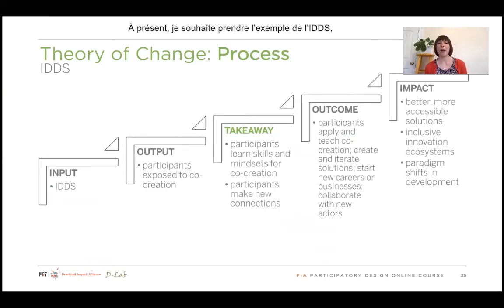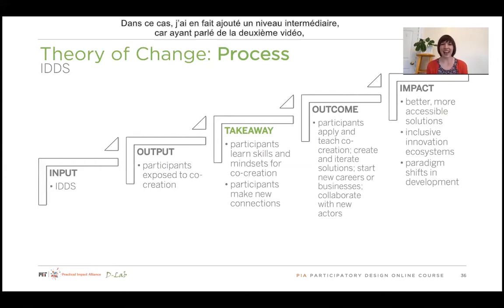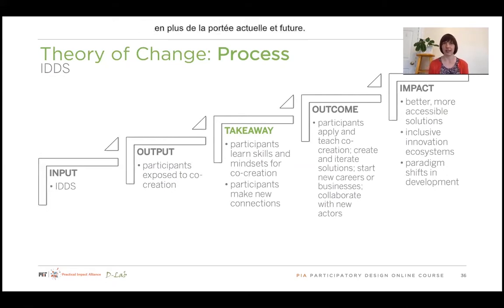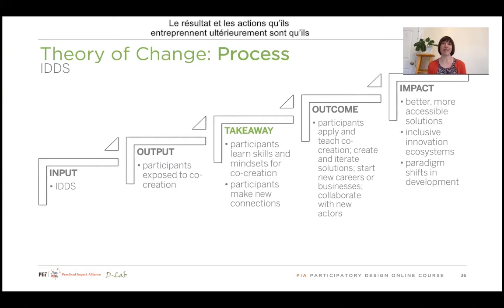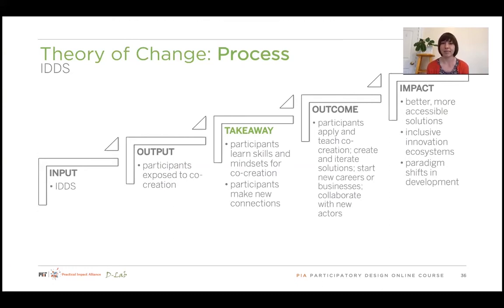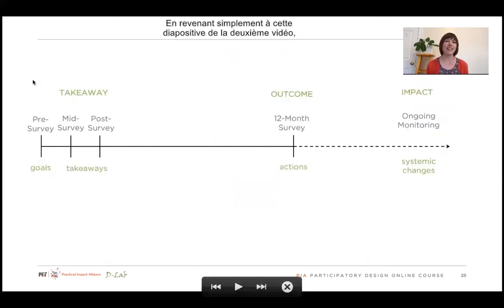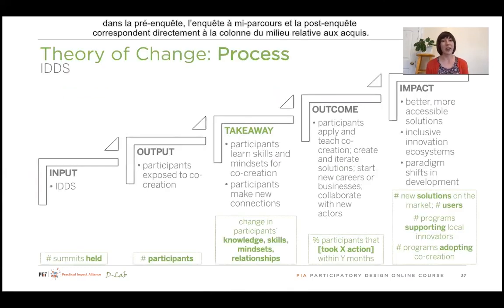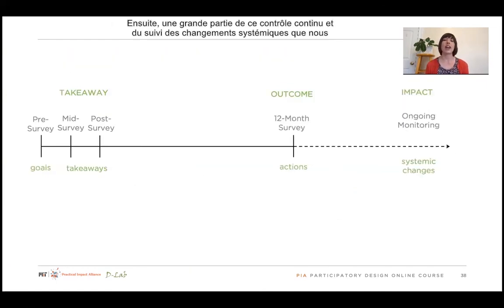34 Theory of Change for a Process